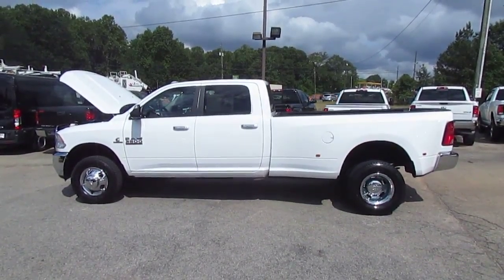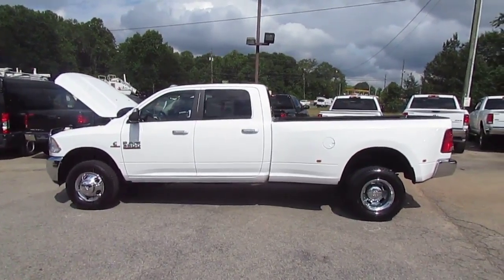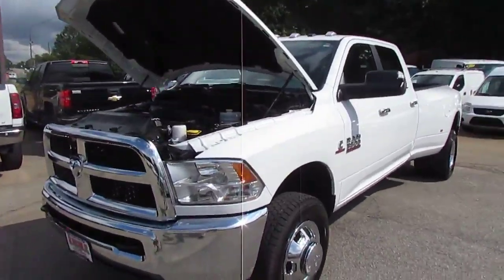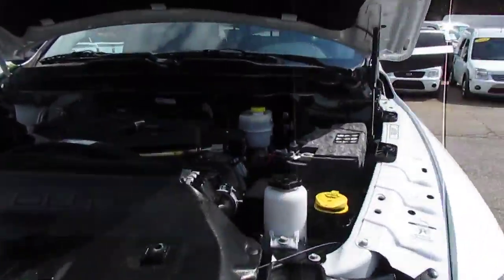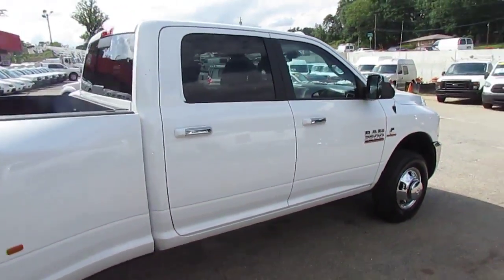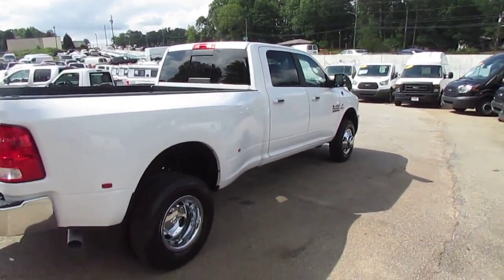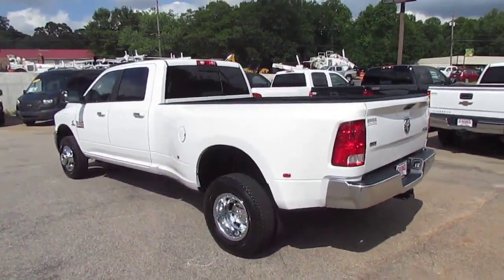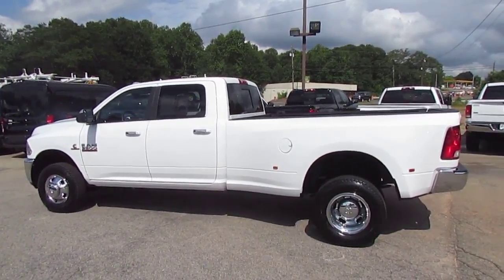2015 RAM 3500 CREW CAB DUALLY 4X4 - TRUCK SHOWCASE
Just about as big as you can get, this 3500 Dually is top notch. Loaded and flawless, you'll be the king of whatever road you're on in this truck.